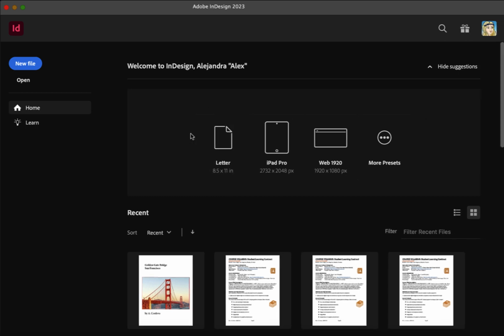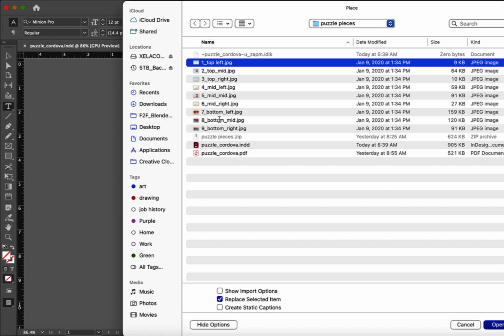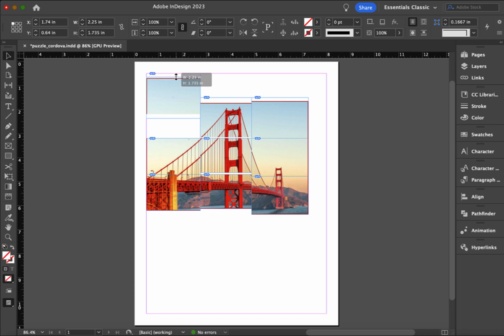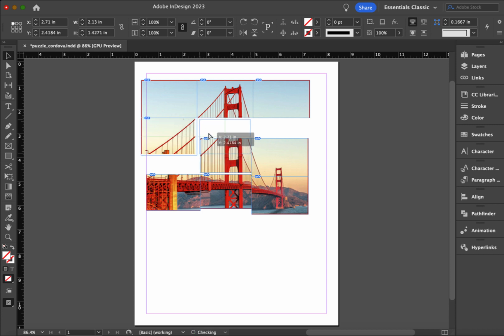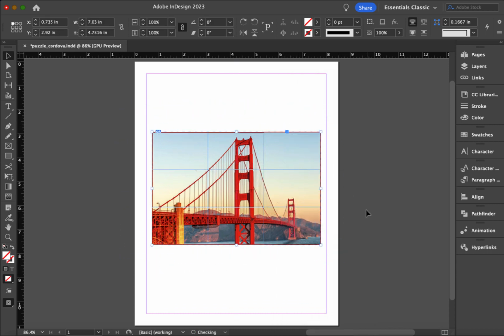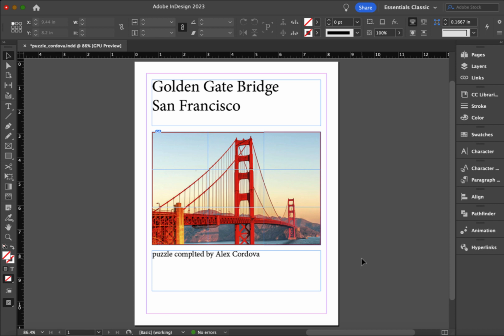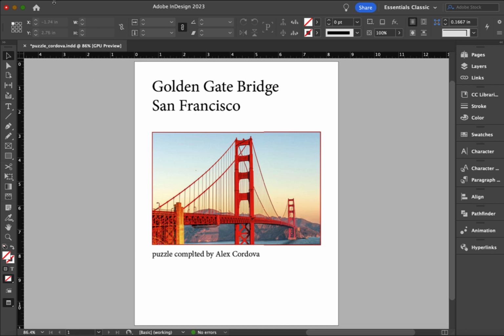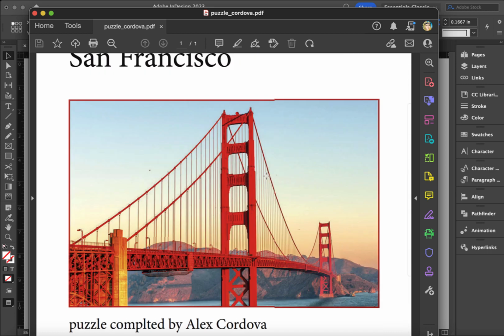Puzzle Assignment Tutorial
Computer Graphics 252 - Professor Cordova @alejcordova